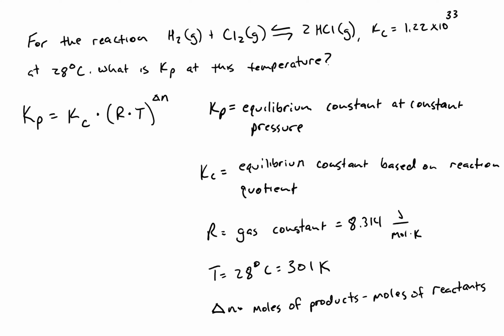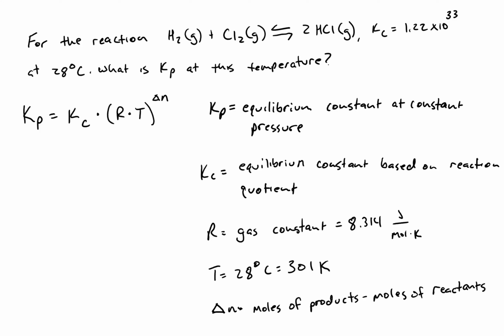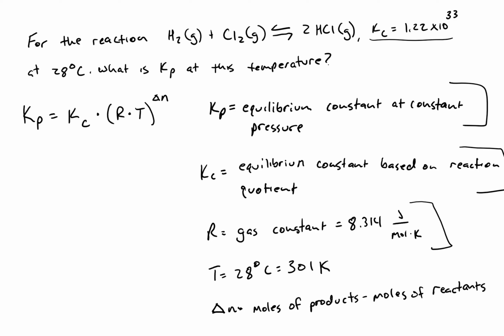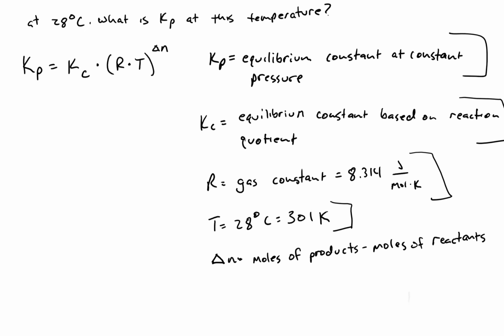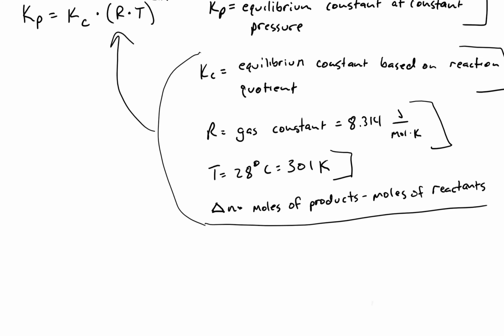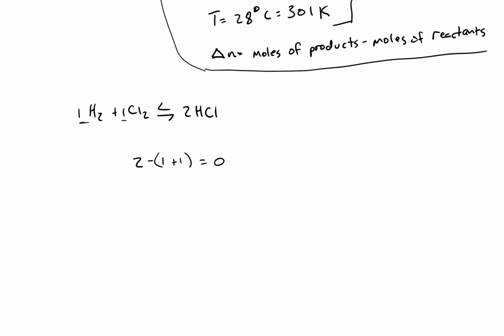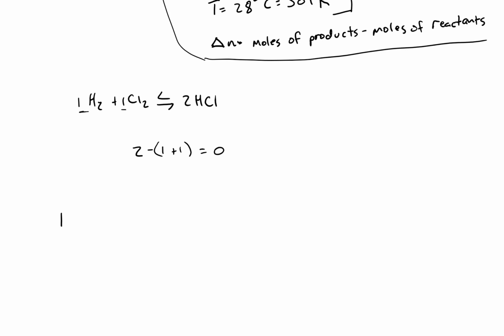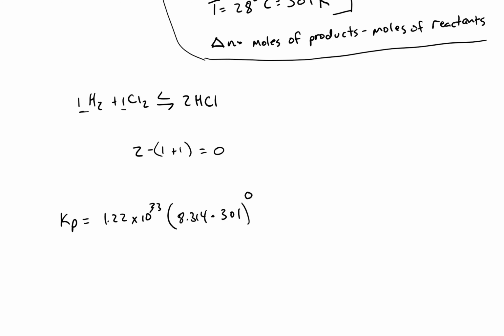Kp Calculation from given Kc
For the reaction H2+Cl2=2HCL, Kc=1.22*10^33. What is Kp at this temperature?